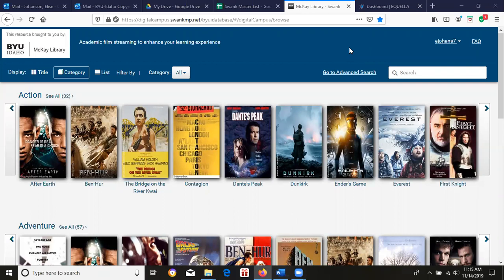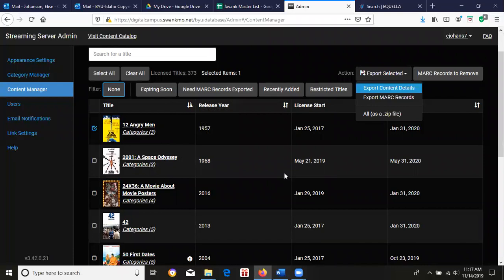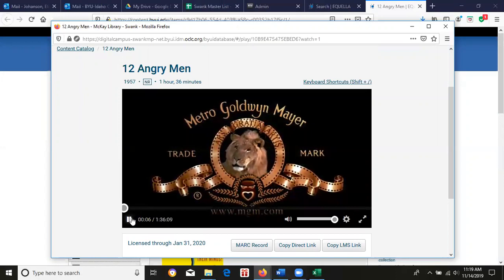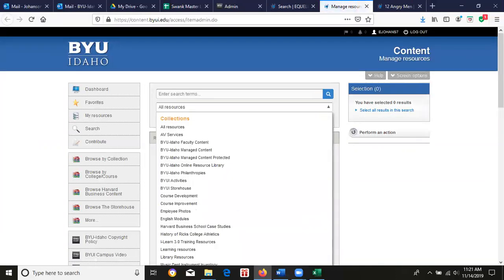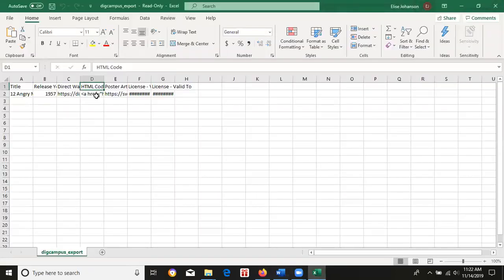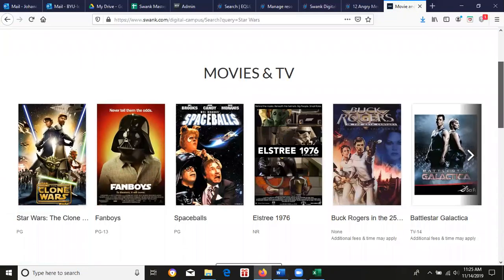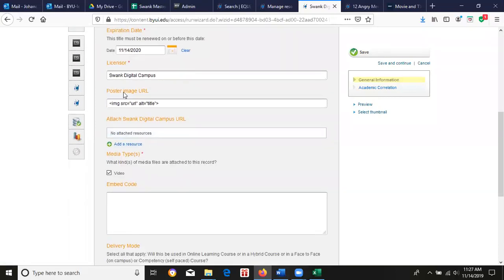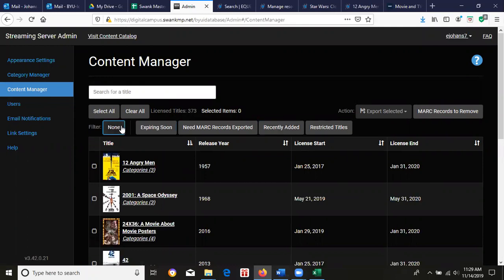Copyright Training - Swank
This will walk you through the basics of Swank.